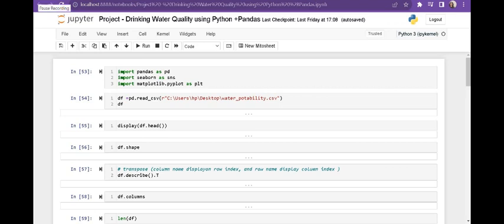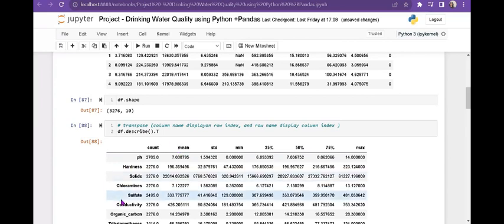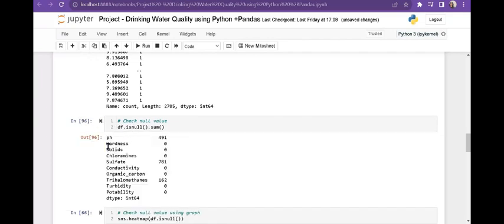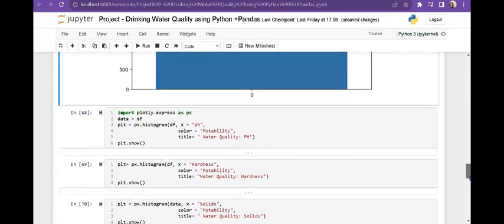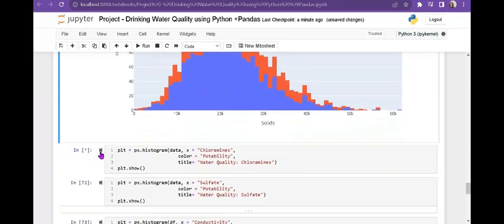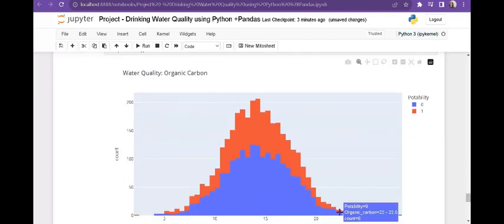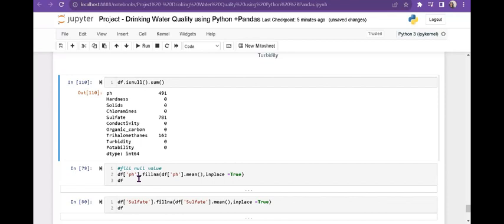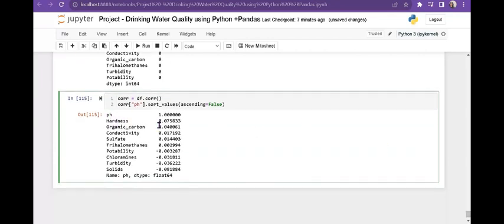Project - Water Quality (Potability) Analysis using Python + Pandas